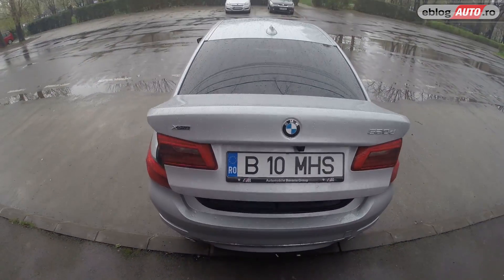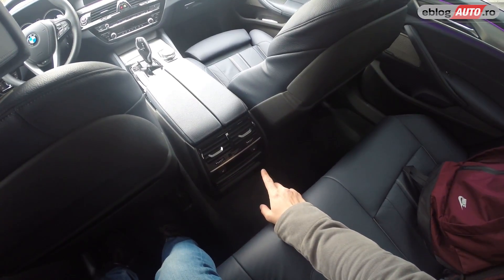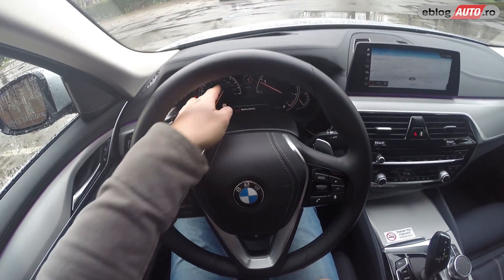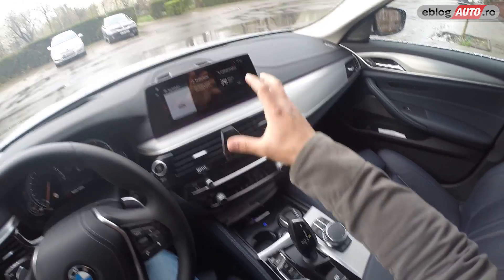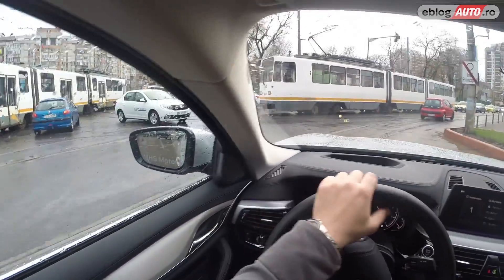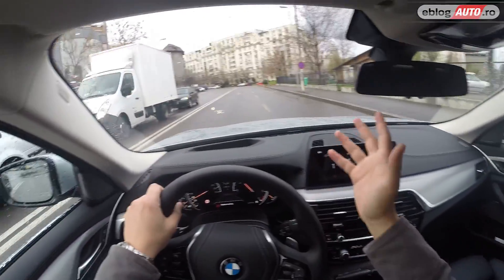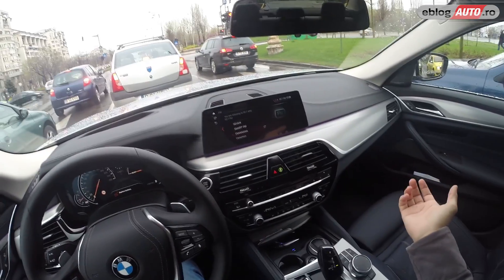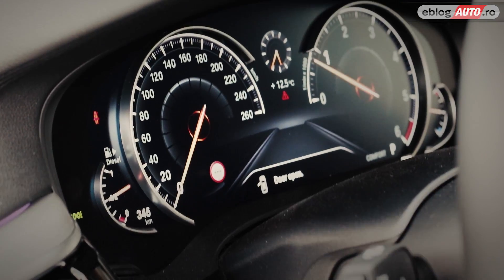BMW 520d xDrive (Seria 5 G30) POV 2/2 | Test Drive | Review 2017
BMW 520d xDrive (Seria 5) POV 2/2 | Test Drive | Review 2017: motor, consum, performante, siguranta, interior, exterior, pret, pareri si sfaturi pro & contra.

"Punctul forte al lui Seria 5: o masina pe care fanii marcii o pot recunoaste usor si cu care pot interactiona lejer, avand in vedere ca nu multe s-au schimbat de la ultimul model. Apreciez ca in sfarsit iDrive are ecran tactil si trebuie sa recunosc ca design-ul exterior incepe sa iti placa din ce in ce mai mult, pe masura ce mergi cu masina. Masina continua sa fie ideala pentru oras, avand in vedere cat de bine este izolata fonic si suspensia este acolo sa te ajute in a trece orice linie de tramvai mai enervanta."